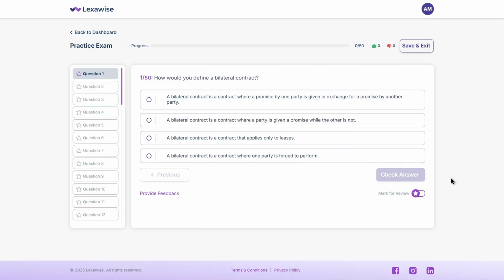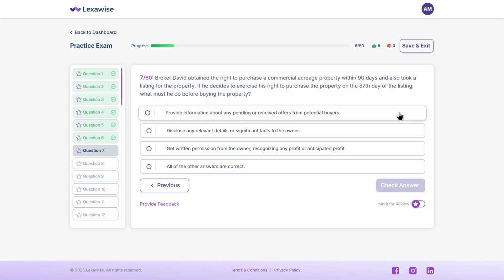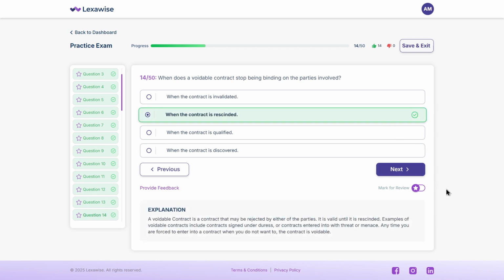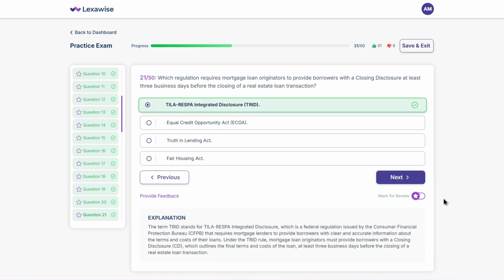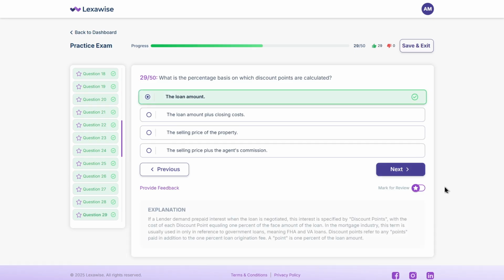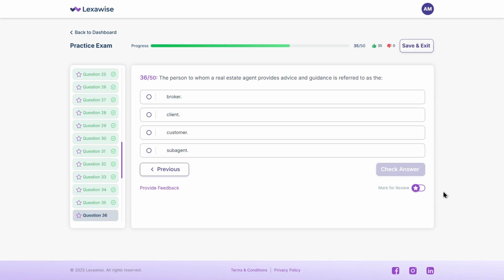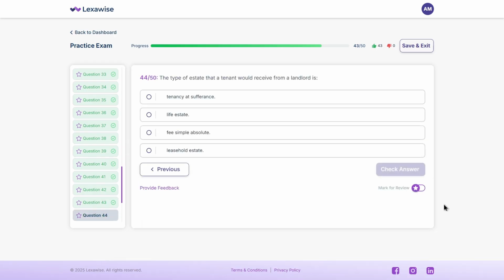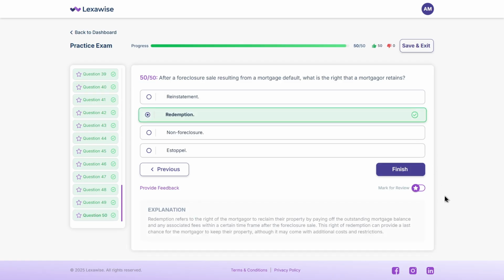50 National Real Estate Exam Questions | Ready to Pass?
🔥 Get ready for 50 national real estate exam questions that will test everything you’ve studied! In this video, we’ll walk through key real estate exam questions and answers to help you sharpen your skills and boost your confidence before test day.

💥 Perfect for anyone preparing for the real estate license exam

⏰ Timestamps:
0:00 - Intro
0:38 - Question 1: Types of Contracts
1:33 - Question 2: Lease Agreements
2:05 - Question 3: Real Estate Contracts
2:43 - Question 4: Property Surveys
3:30 - Question 5: Property Rights
4:12 - Question 6: Title Insurance
5:01 - Question 7: Broker Duties and Obligations
6:00 - Question 8: Real Estate Contracts
7:02 - Question 9: Consideration in Contracts
7:34 - Question 10: Legal Requirements for Real Estate Contracts
8:01 - Question 11: Option Contracts
8:42 - Question 12: Contract Law
9:24 - Question 13: Option Contracts
10:09 - Question 14: Voidable Contracts
10:43 - Question 15: Listing Agreements
11:20 - Question 16: Contract Law
12:05 - Question 17: Listing Agreements
12:57 - Question 18: Contract Formation
13:46 - Question 19: Types of Interest on Loans
14:16 - Question 20: Real Estate Laws and Regulations
15:03 - Question 21: Mortgage Regulations
15:50 - Question 22: Mortgage Insurance
16:32 - Question 23: Truth-in-Lending Act (TILA)
17:00 - Question 24: VA Loans
17:33 - Question 25: Trust Deeds and Borrower Rights
18:19 - Question 26: Homeownership Costs
18:52 - Question 27: Promissory Notes and Real Estate Transactions
19:25 - Question 28: Mortgage Clauses
20:19 - Question 29: Mortgage Financing
20:50 - Question 30: Broker Commission Rights
21:40 - Question 31: Broker Liability
22:33 - Question 32: Broker-Principal Relationships
23:11 - Question 33: Broker Commission Disputes
24:27 - Question 34: Broker Compensation
25:08 - Question 35: Disclosure Requirements
25:46 - Question 36: Client Relationships
26:13 - Question 37: Mortgage Advertising Regulations
26:54 - Question 38: Termination of Agency Relationships
27:36 - Question 39: Types of Estates
28:31 - Question 40: Zoning and Land Use
29:04 - Question 41: Eminent Domain
29:48 - Question 42: Lease Types
30:15 - Question 43: Lease Termination
30:45 - Question 44: Leasehold Estates
31:14 - Question 45: Property Assessment
31:58 - Question 46: Real Estate Investment
33:03 - Question 47: Listing Agreements
33:41 - Question 48: Land Sale Contracts
34:44 - Question 49: Broker License Suspension
35:38 - Question 50: Foreclosure Rights
36:18 - Outro